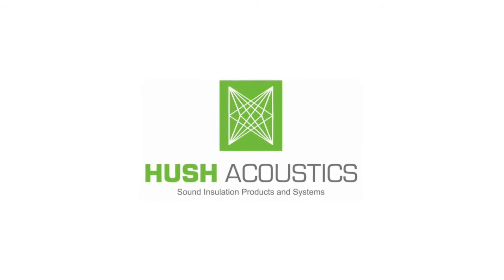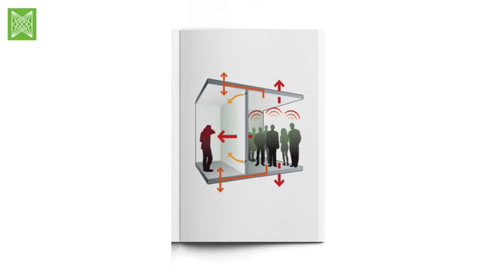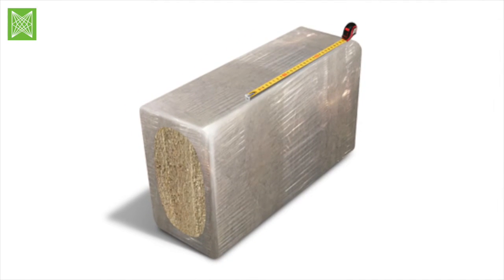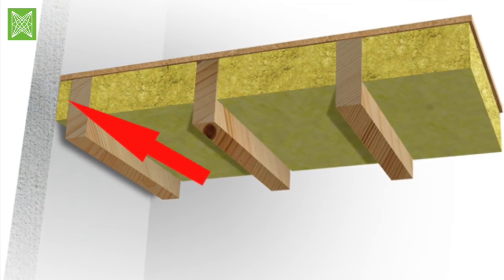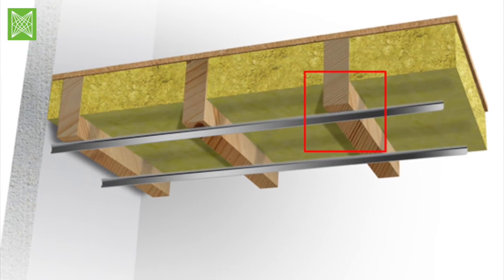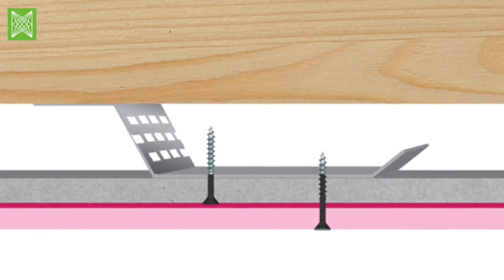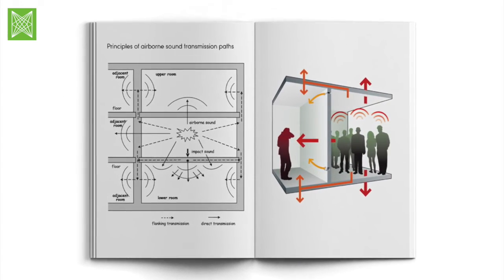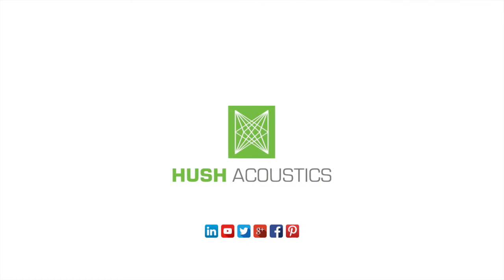How to install Hush Bar resilient bar: the high quality acoustic bar from Hush Acoustics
Suitable for use in a separating floor/ceiling or wall construction, Hush Bar resilient bars optimise acoustic performance by virtually decoupling a lining from a floor/ceiling or wall structure.

By using the Hush Bars, the airborne and impact sound transmission is significantly reduced through this 'separation'. They are one of the most important elements of an acoustic system or treatment that meets all the relevant UK Building Regulations - Approved Document E (England and Wales), Section 5 (Scotland) and Part G (Northern Ireland). They can also be used as part of Robust Details ceiling systems.

Using Hush Bar is straightforward and easy to install. They are screw fixed to the underside of timber joists or battens at 600mm centres, and they can be screw fixed to timber and metal stud walls at 450mm centres.

Hush Bar technical details:
- Overall depth 16mm
- Overall Bar Dimensions 2400mm long x65mm wide x 16mm deep

Acoustic Performance*

Impact L’nT,w - 55 dB
Airborne DnT,w - 55 dB
Airborne DnT,w + Ctr - 49 dB

0:01 The building regulations met by Hush Acoustics products and systems
0:17 Hush Bar resilient bar system overview
0:41 Step-by-step installation guide for Hush Bar resilient bar system
2:23 How to attach plasterboard to Hush Bar resilient bars
3:00 Where Hush Bar resilient bar system can be used
3:19 Features and benefits of the Hush Bar resilient bar system